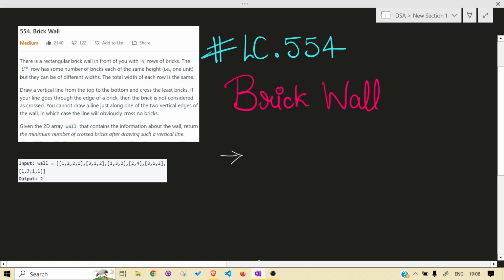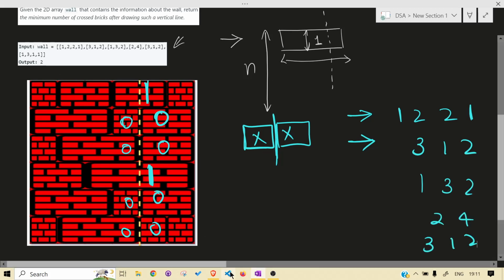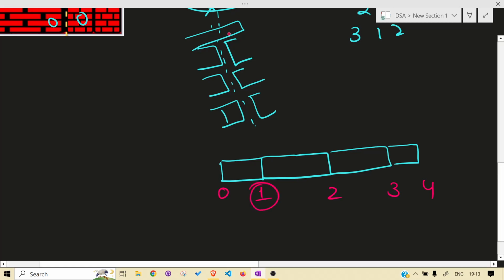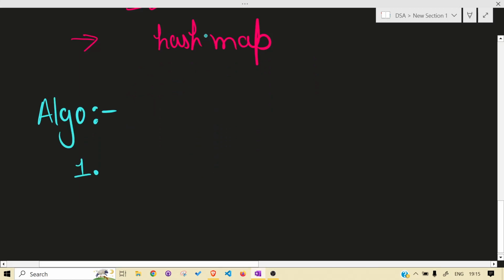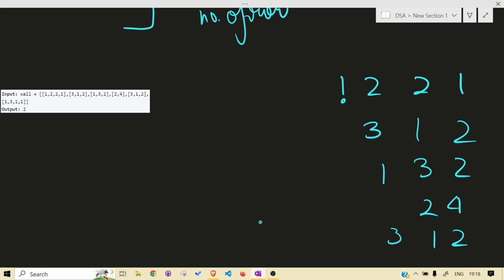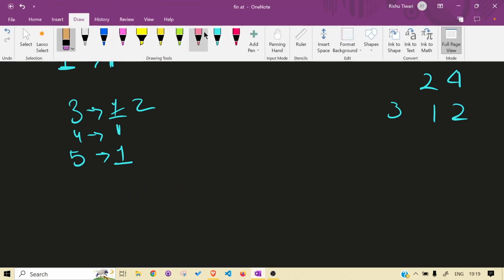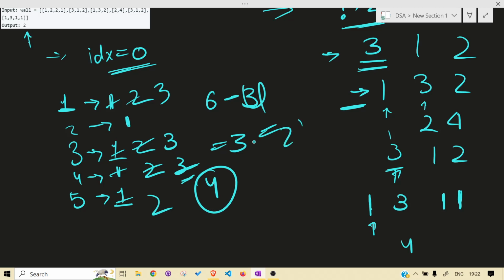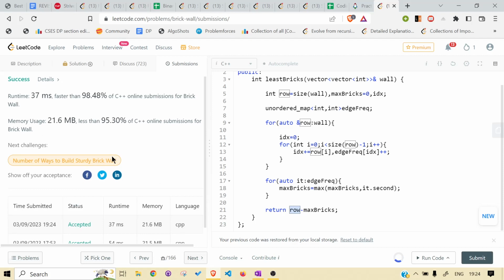LeetCode | 554. Brick Wall | HashMap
There is a rectangular brick wall in front of you with n rows of bricks. The ith row has some number of bricks each of the same height (i.e., one unit) but they can be of different widths. The total width of each row is the same.

Draw a vertical line from the top to the bottom and cross the least bricks. If your line goes through the edge of a brick, then the brick is not considered as crossed. You cannot draw a line just along one of the two vertical edges of the wall, in which case the line will obviously cross no bricks.

Given the 2D array wall that contains the information about the wall, return the minimum number of crossed bricks after drawing such a vertical line.